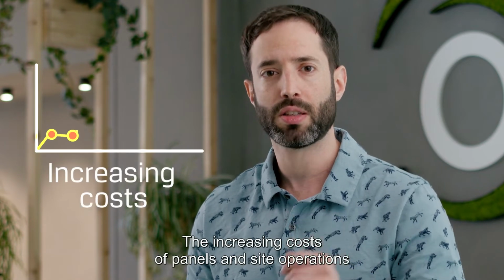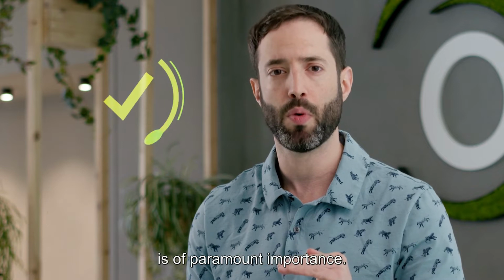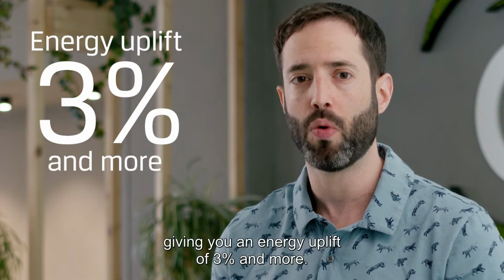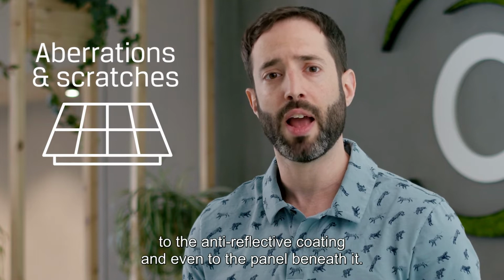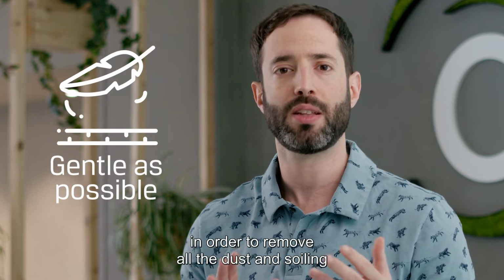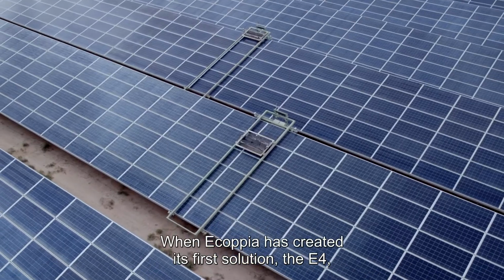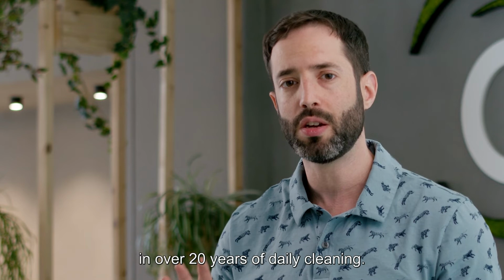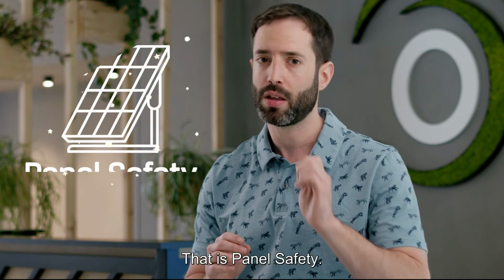PV Solar Panel Safety - Solar Scholar Series by Ecoppia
Did you know that monthly brush-based cleaning of solar PVs can destroy Anti-Reflective Coating within 2 years? Learn more Panel Safety & how to keep modules viable for the longer in Solar Scholar series with Ecoppia CTO Ziv Ramati-Miller.